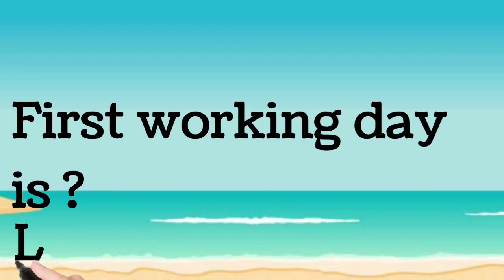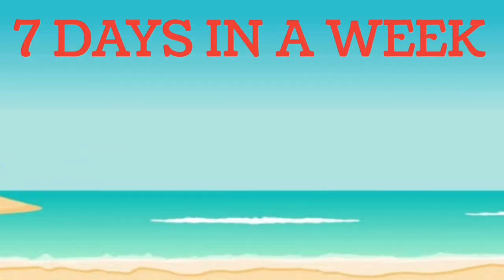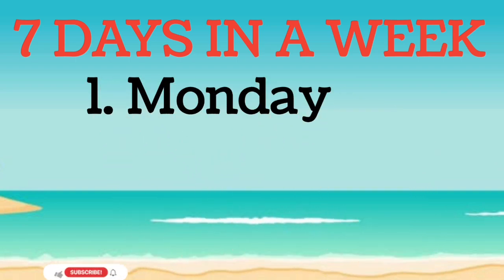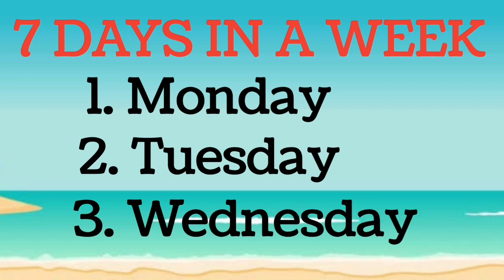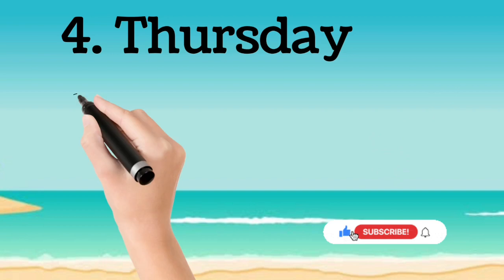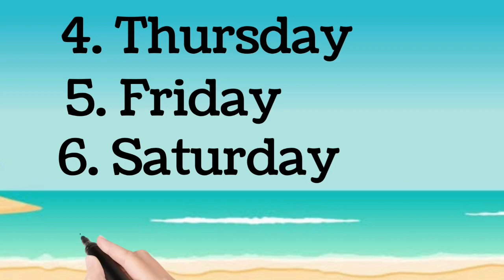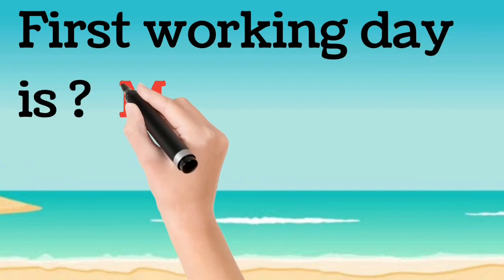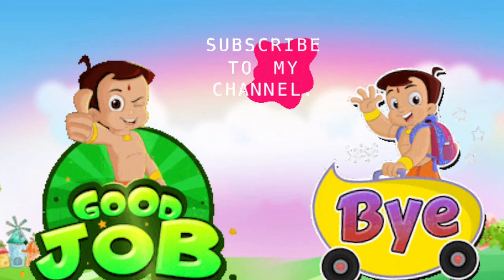7 day week name Days Of The Week | Sunday Monday Ki Spelling | Sunday To Saturday Spelling Writing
Days Of The Week | Sunday Monday Ki Spelling | Sunday To Saturday Spelling Writing |
First working day ?
Last working day ?
Hello Friends,
In this video we will learn how to write Sunday to Saturday with my beautiful and print ✍️ handwriting.

✍️ I hope you will learn and enjoy watching the video.

lot of ❤️❤️❤️

Last Working DAys ?
My top  video link is